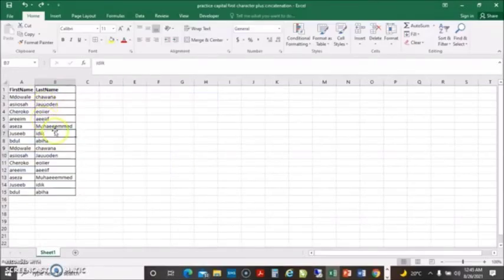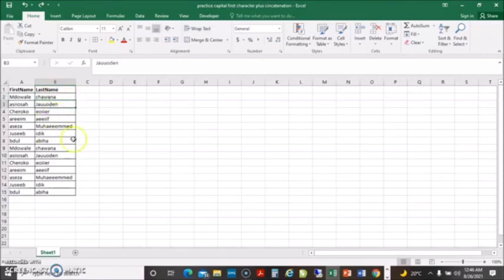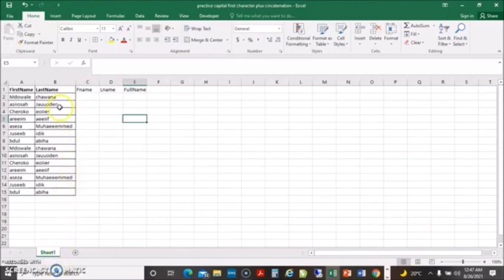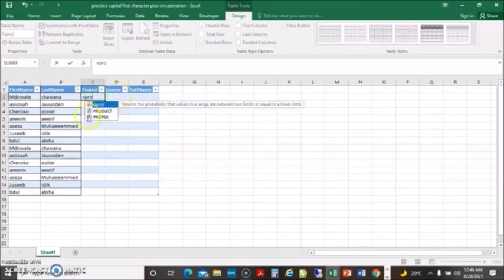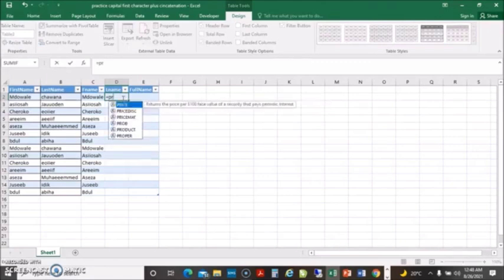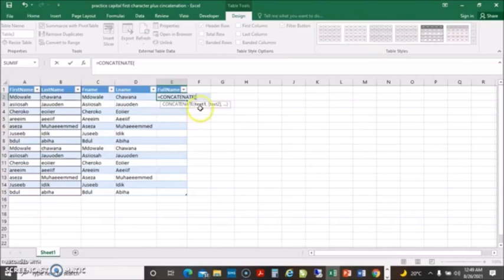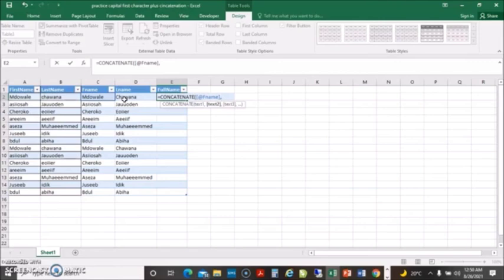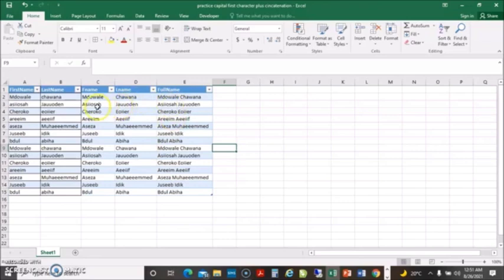Changing first Character of a Name to Uppercase - Using PROPER Function in MS Excel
# MS Excel
# Spreadsheet practical
# PROPER - Function
# IGCSE ICT